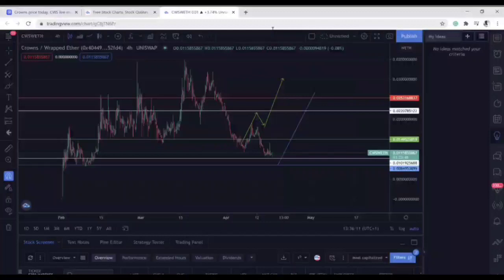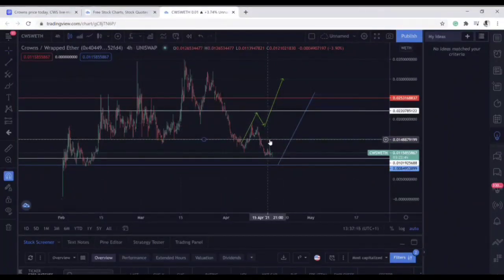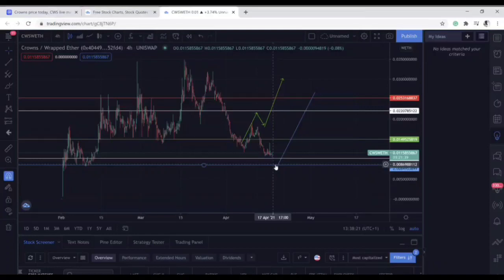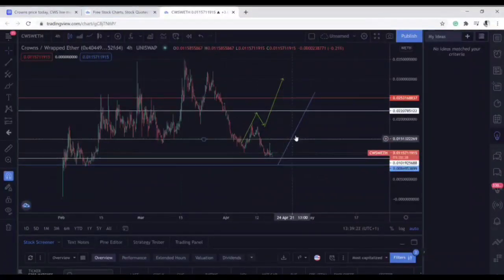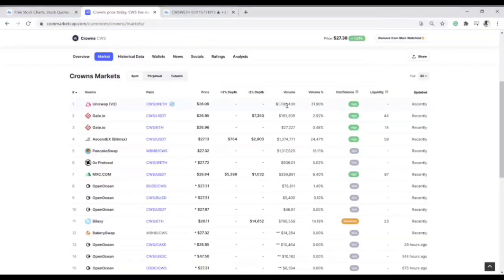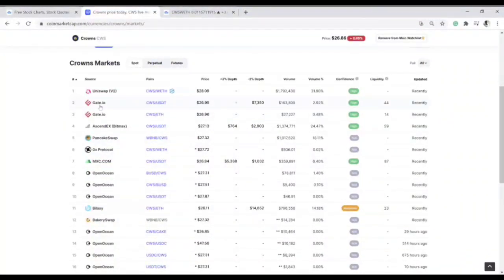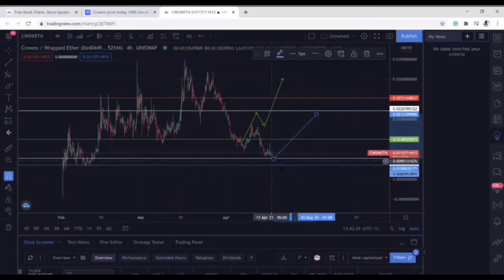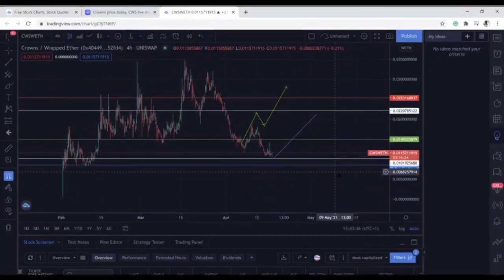CWS CROWNS WEEKLY PRICE ANALYSIS 17th April 2021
This video is my weekly analysis on crown tokens and possible future price.